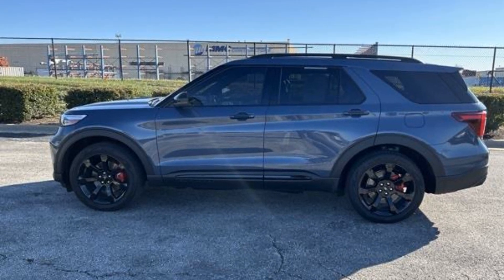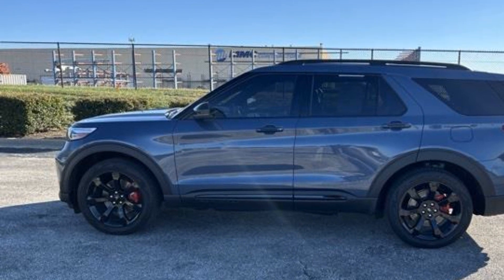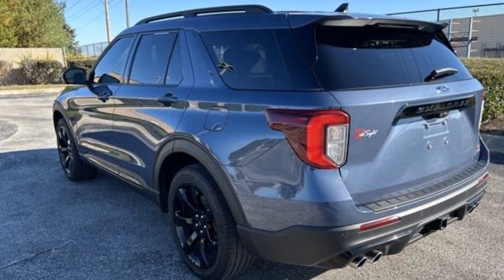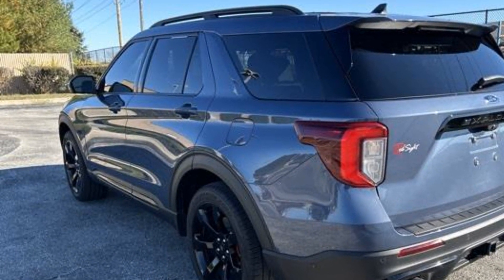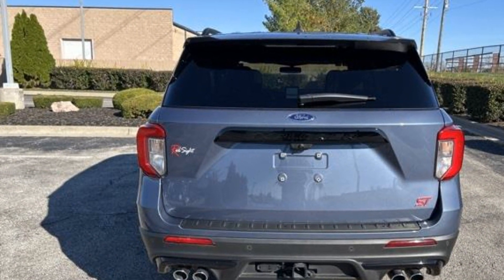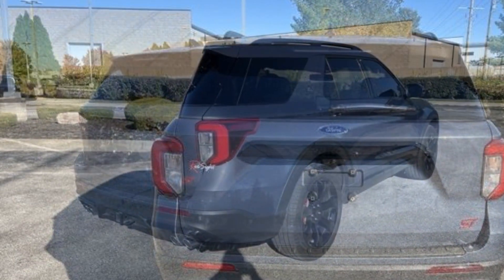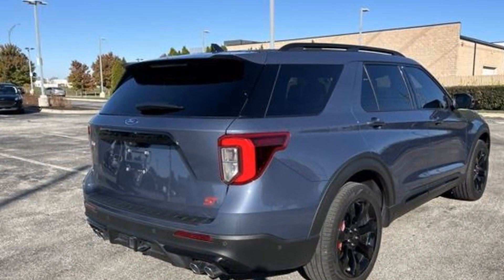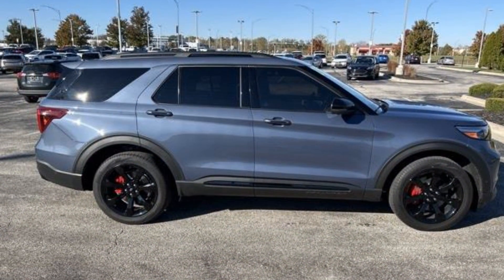Used 2021 Ford Explorer ST Kansas City MO, Grandview MO, Belton MO, Overland Park KS, Leawood KS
2021 Ford Explorer ST 1FM5K8GC9MGB31970 Video

This 2021 Ford Explorer ST 1FM5K8GC9MGB31970 is full of phenomenal features such as: